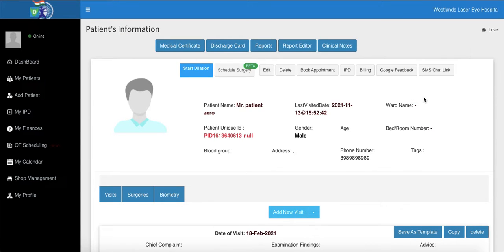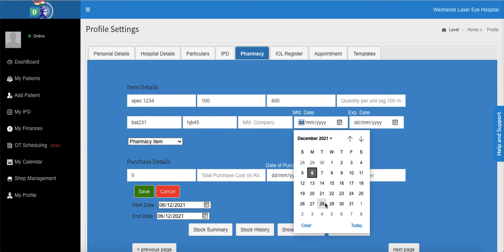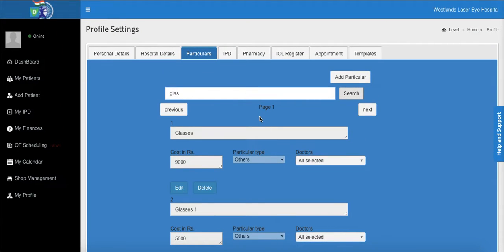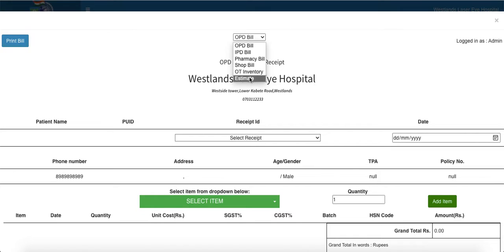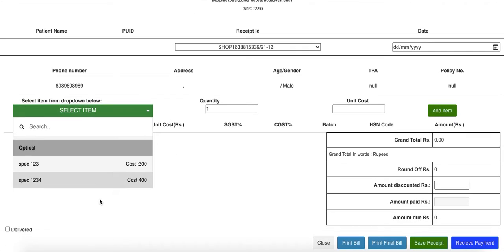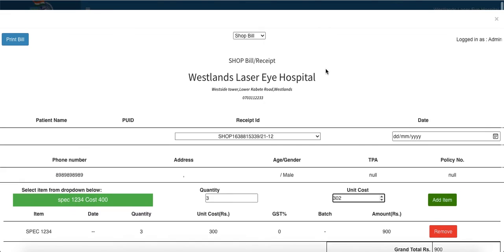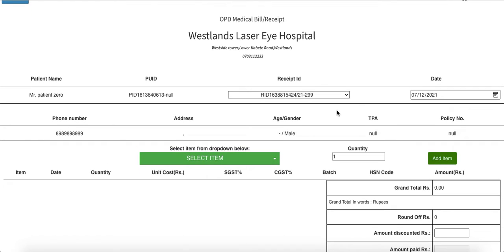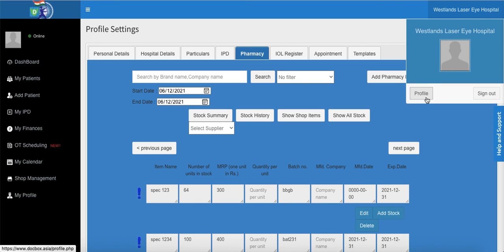New shop module billing